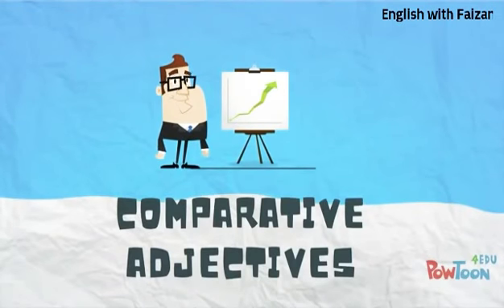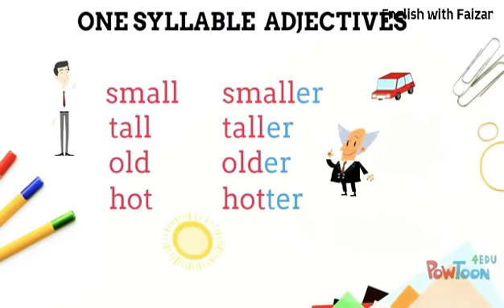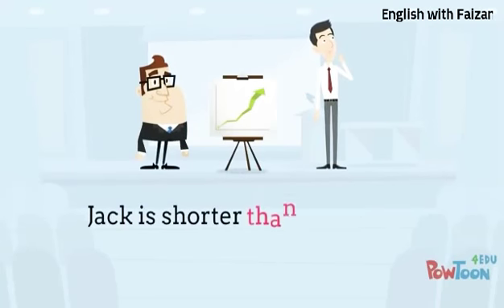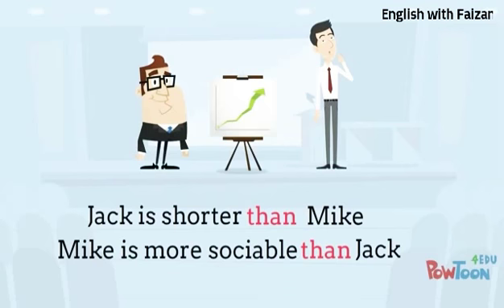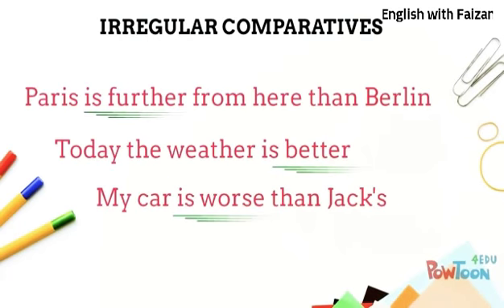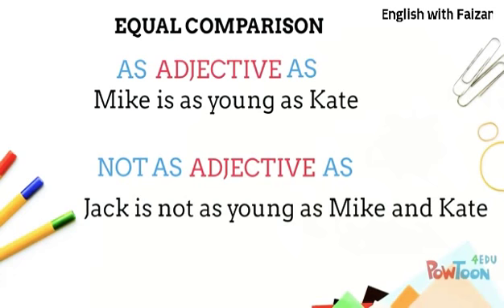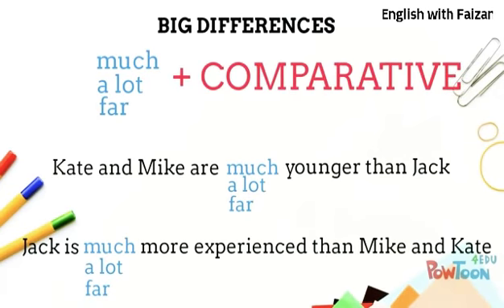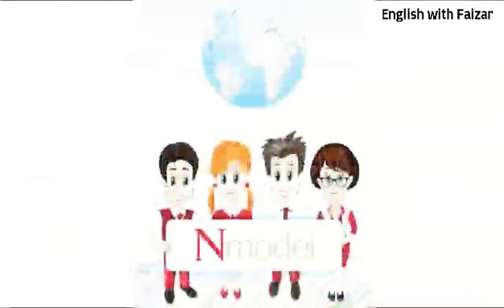Learn English Grammar :- Explain Comparative Adjectives